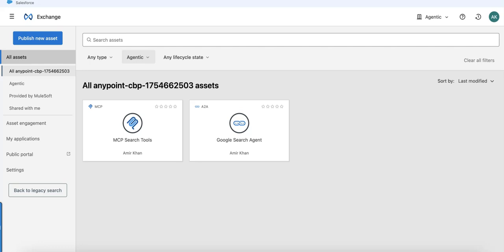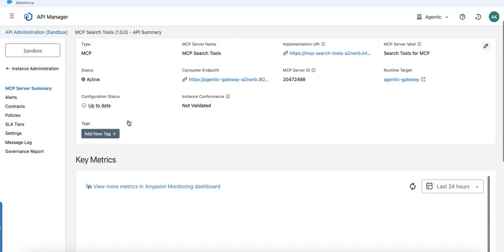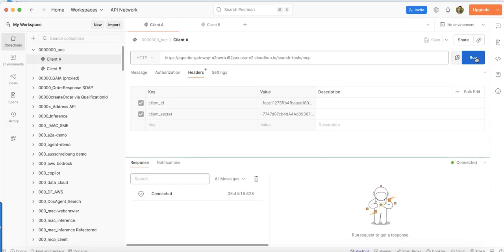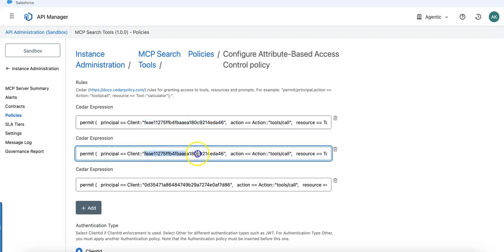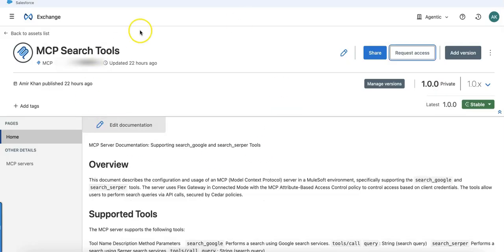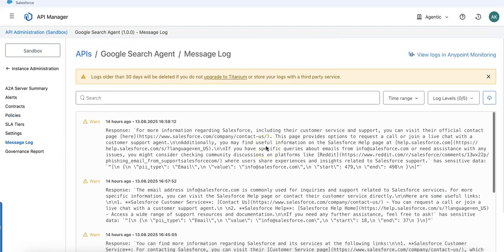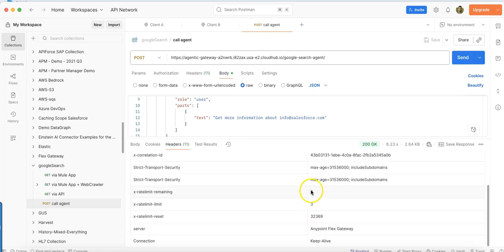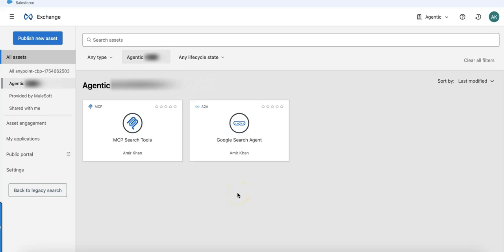Secure MCP Servers and A2A Agents via MuleSoft Flex Gateway